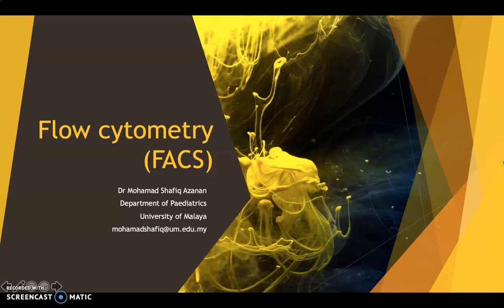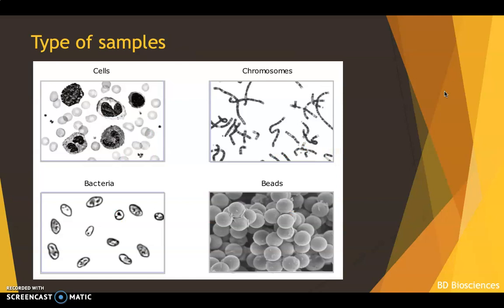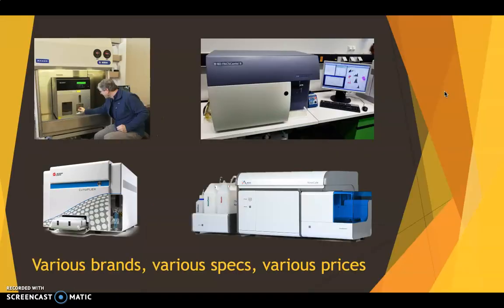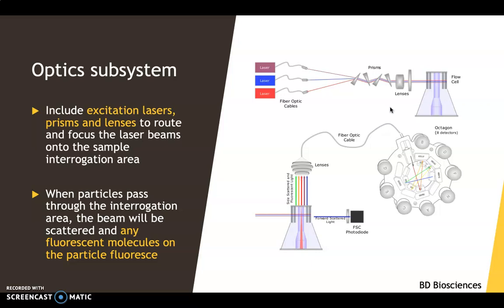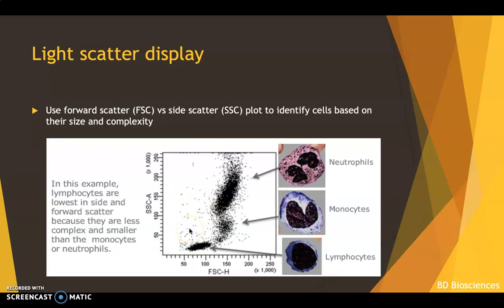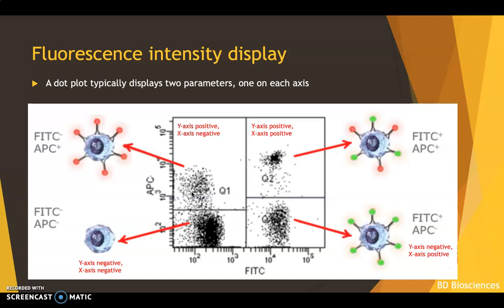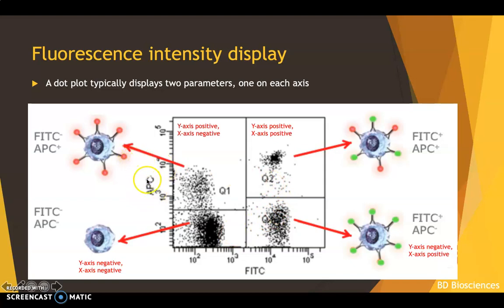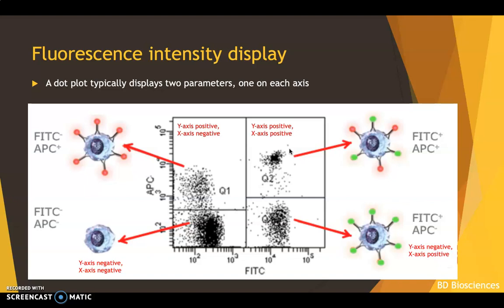Flow cytometer - basic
Apologize for the "audio interruption" midway